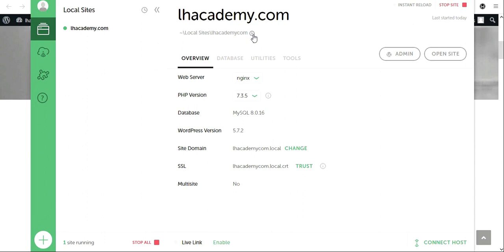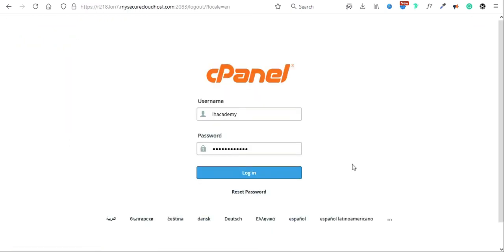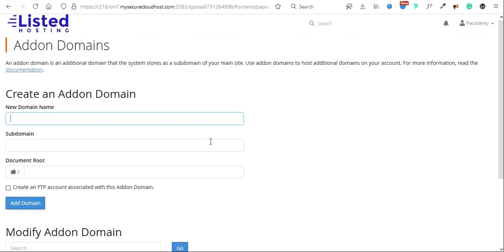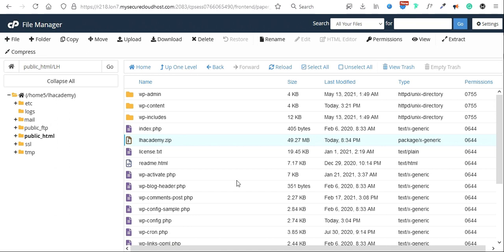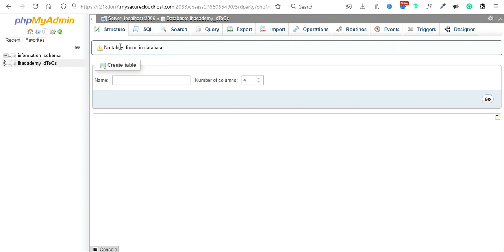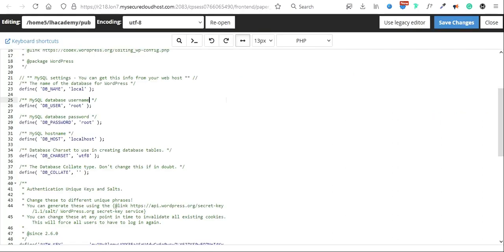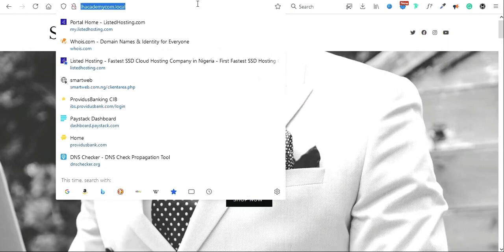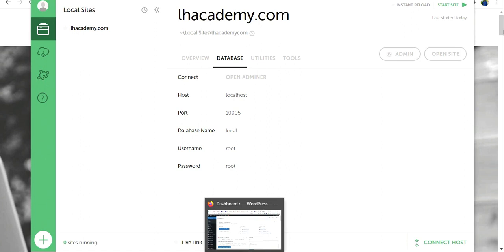Offline Installation of WordPress - Migration to Live Server 2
Migration from OFFLINE to ONLINE Server(cPanel)